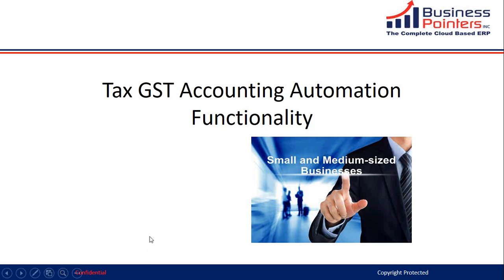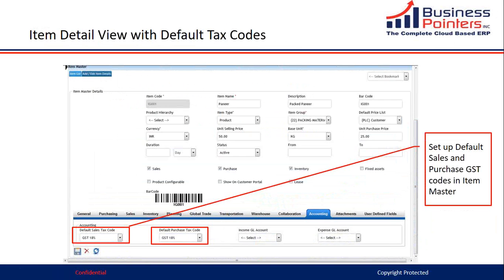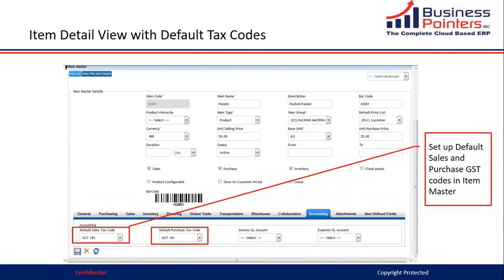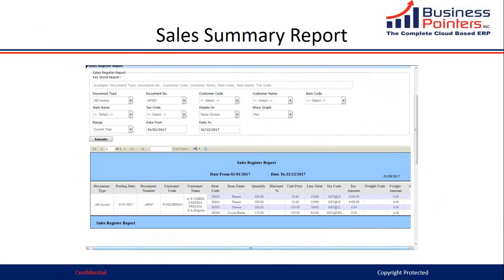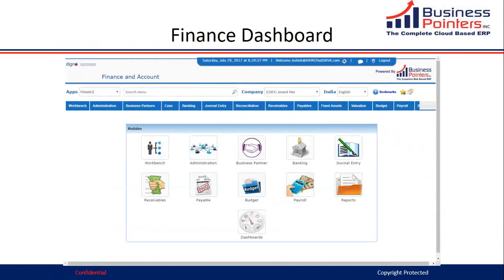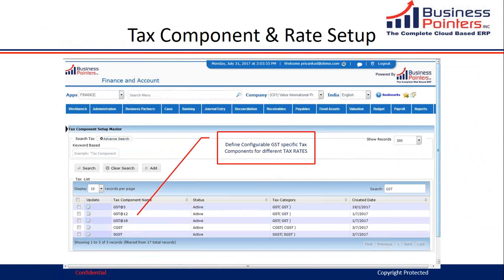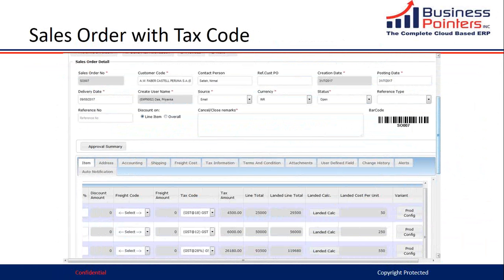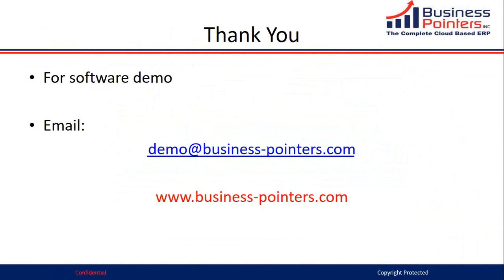GST Invoice and E-filing India GST Software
GST India Filing - Record all your Sales AR invoices and Purchase AP invoices for quick filing